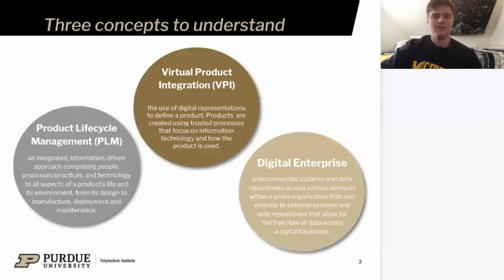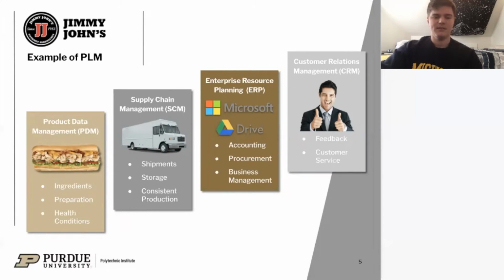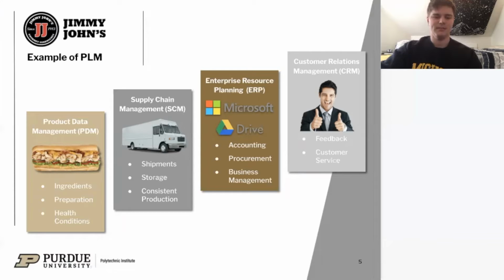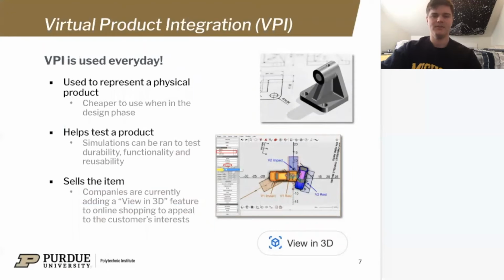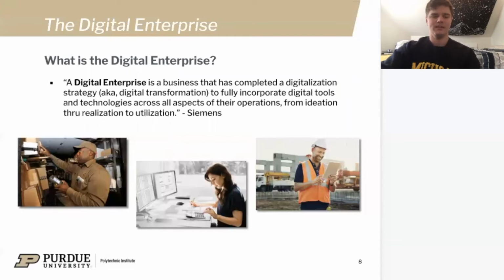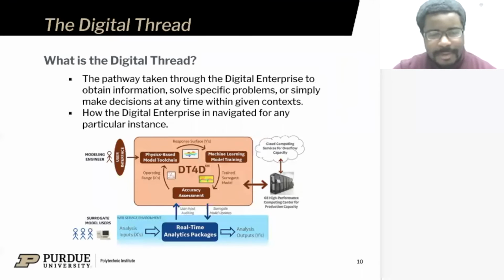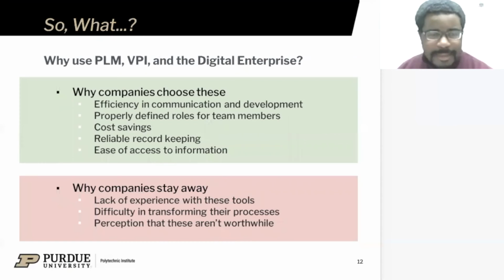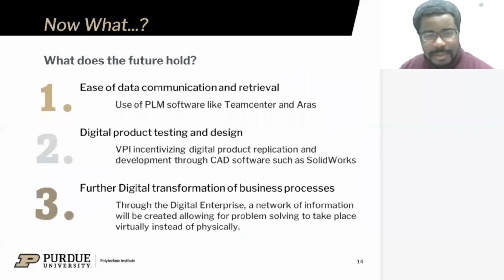Group 12 - CGT 313 Video Case Study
CGT 313 Video Case Study (Fall 2021 Semester)
Shayne Piskule and Sean Malone